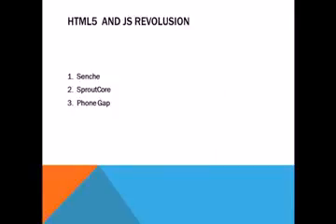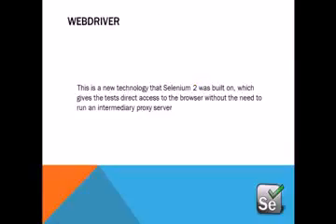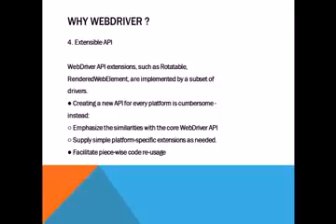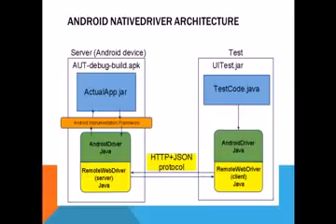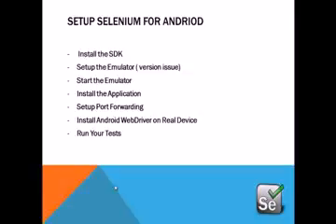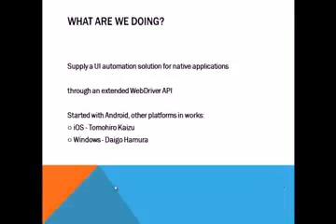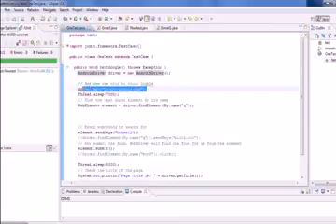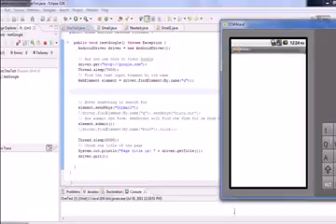Android webdriver demo.flv